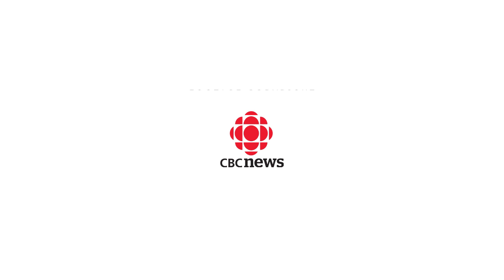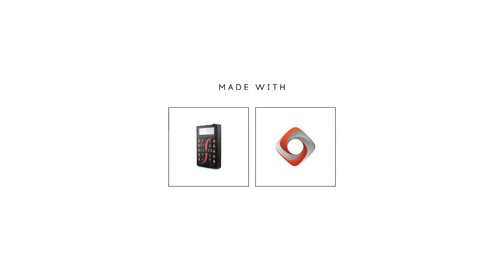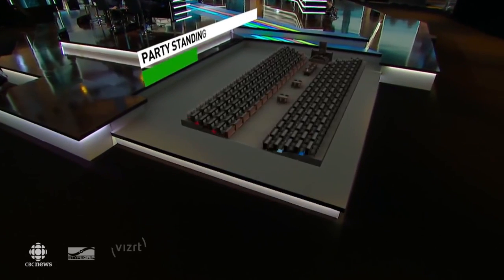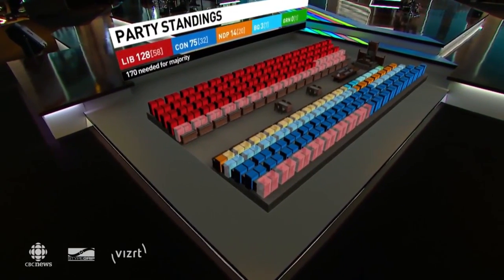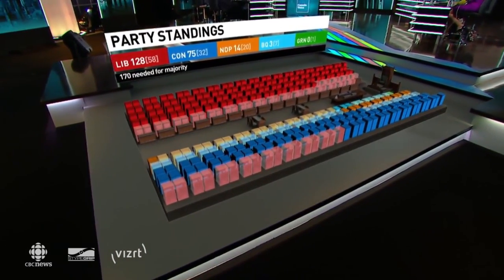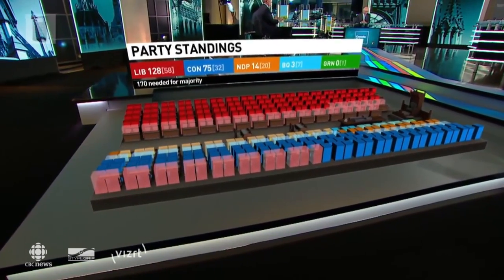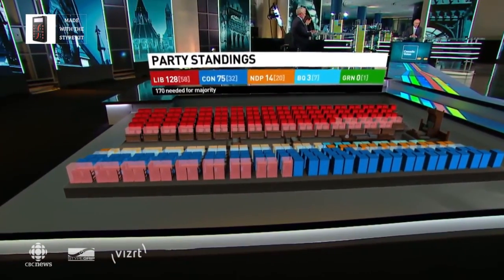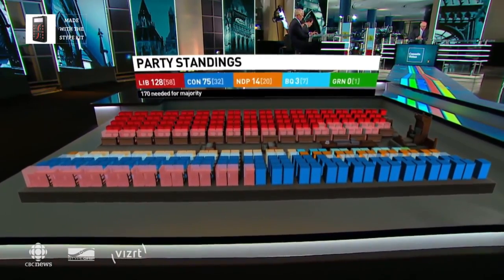CBC Augmented Reality Broadcast + StypeKit tracking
The partnership between CBC (the Canadian Broadcasting Corporation), Astucemedia, Vizrt and stYpe delivered augmented reality coverage of the 2015 Canadian federal election.

Alexandre Leclerc, the owner of Astucemedia, said: “We’ve worked on many worldwide elections over the last few years, especially in the US and the Middle East, but we were very excited to be involved in immersive graphics for our own country’s federal election. The combination of Astucemedia, CBC’s talented team, along with Vizrt and stYpe produced an outstanding result that was recognized worldwide.”